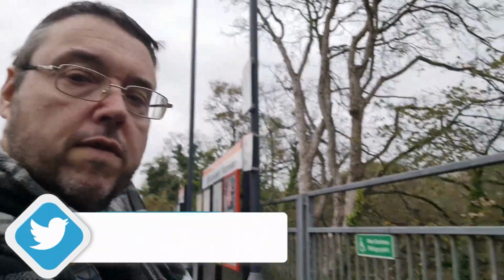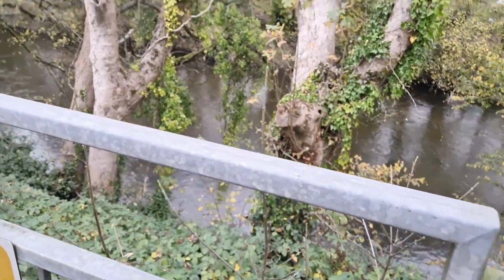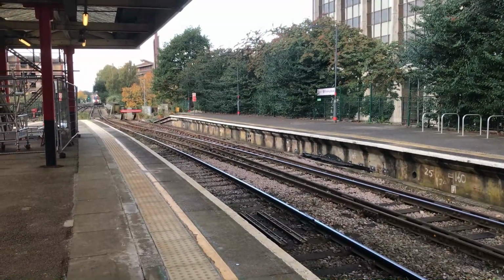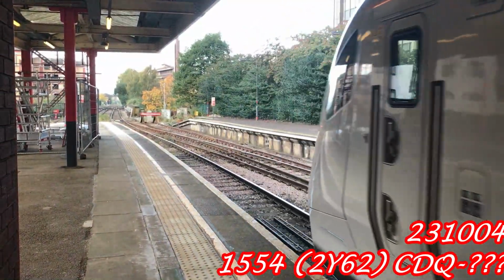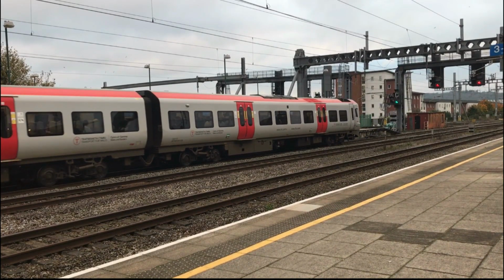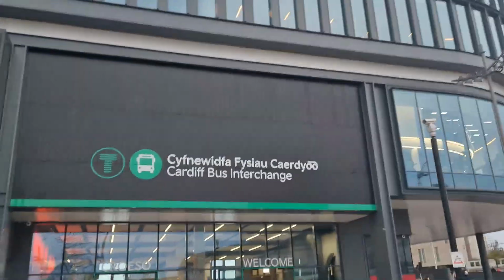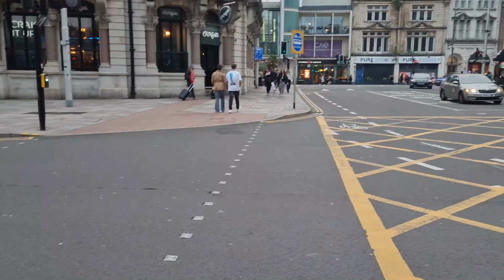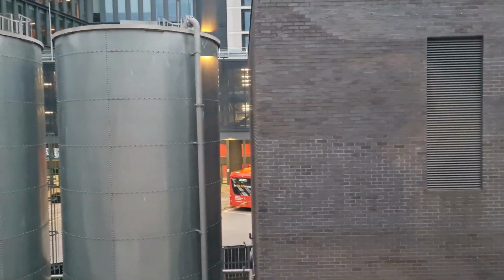The Changing Face Of Cardiff's Transport Network | Ian Poole's Transport Travel Vlogs #335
In the next few months, Cardiff is going to be going through major changes to their railway network that will see older units move onto parts unknown and a raft of new units and changes are brought in for the biggest upgrade in years

So we headed along to Cardiff's two biggest and major train stations to see the older side of Transport For Wales before the changes come in which will see the older DMUs replaced by newer EMUs